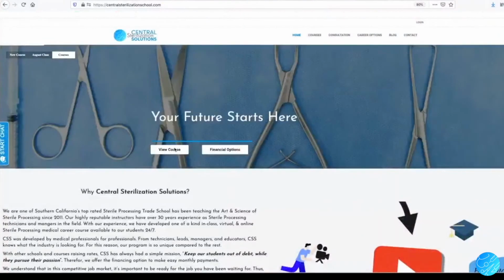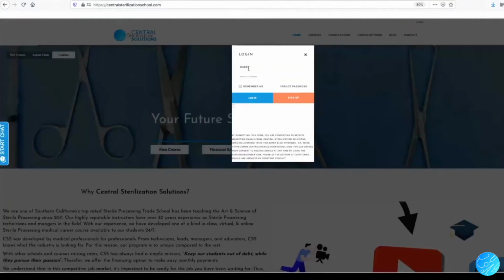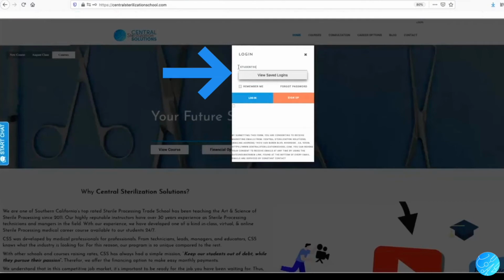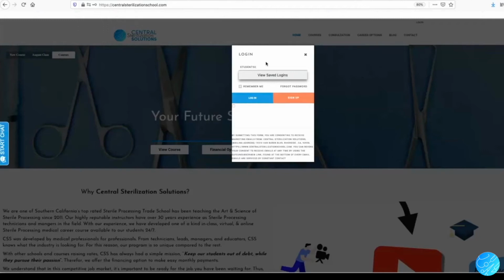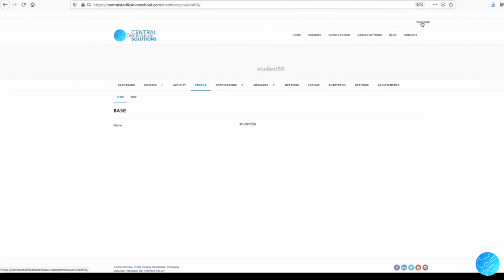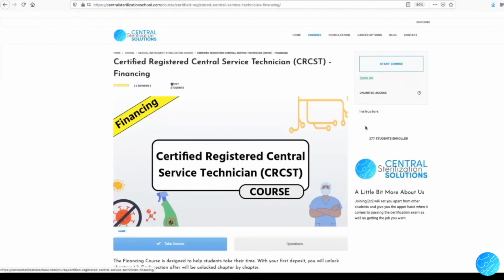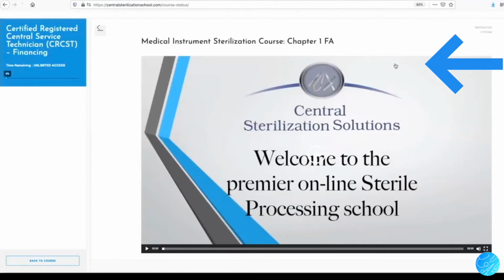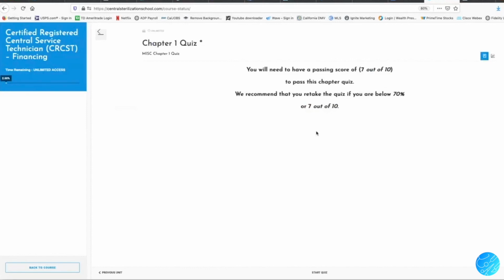How to sign into your online course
Video tutorial: How to login into a course on CSS.com. Instructor Harry, covers step by step how to login, access content and take quizzes online.